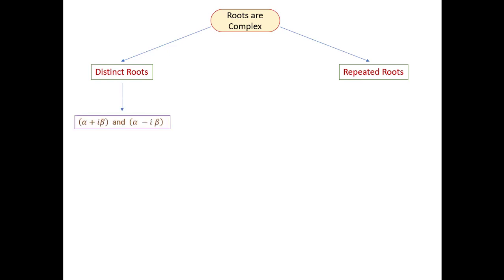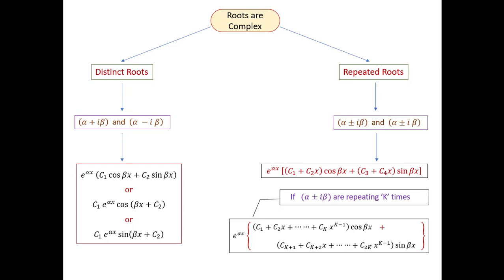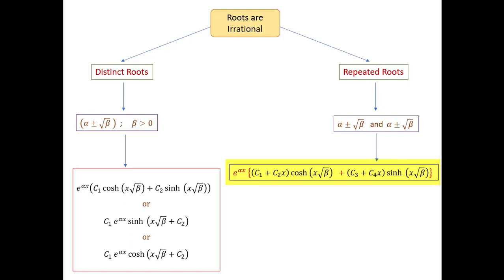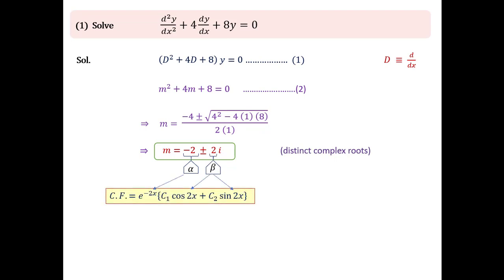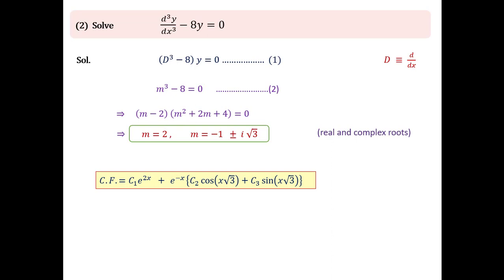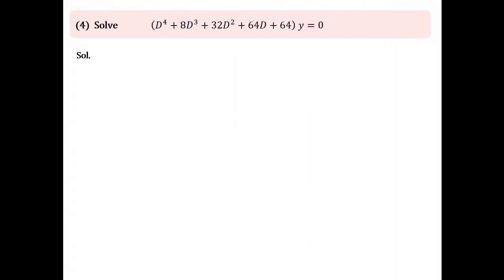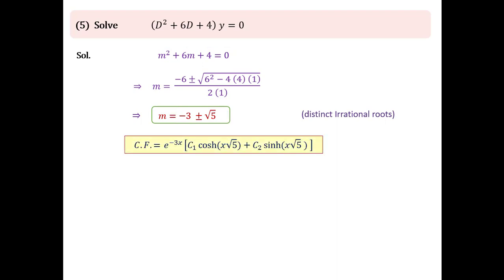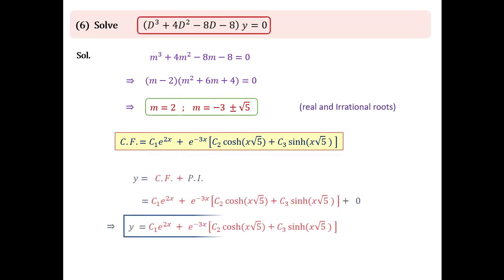nth order Linear Differential Equation - C. F. for Complex and Irrational roots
In this tutorial, we discussed, how to find Complementary function when roots of Auxiliary function are:
(1) Complex and Non-repeated
(2) Complex and Repeated
(3) Irrational and Non-repeated
(4) Irrational and Repeated